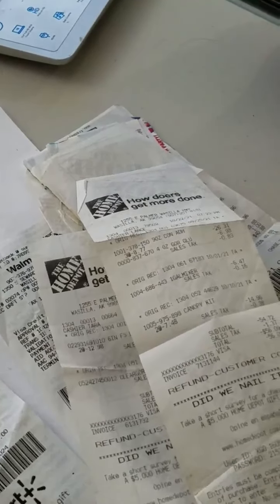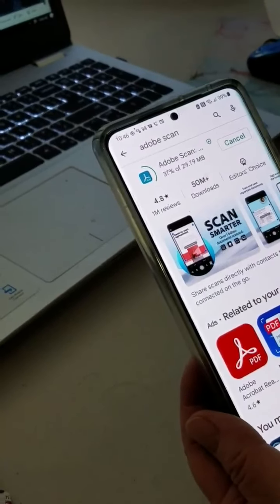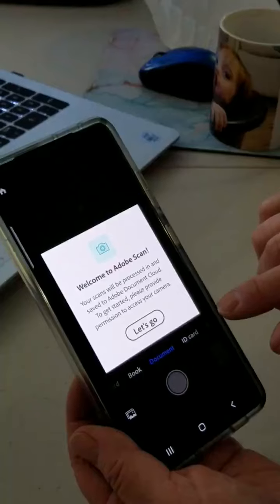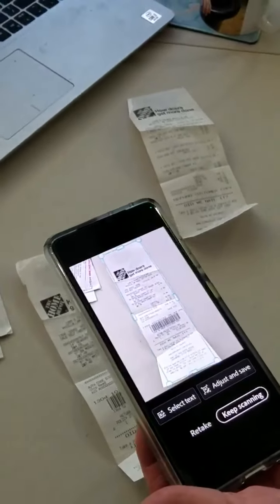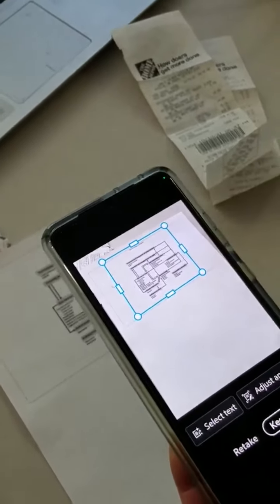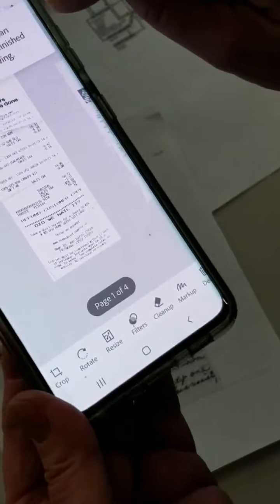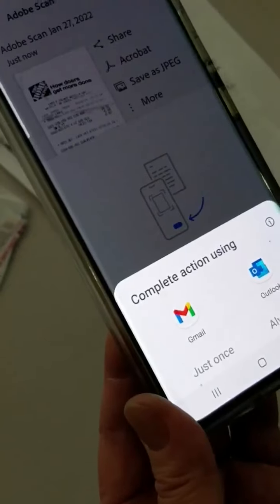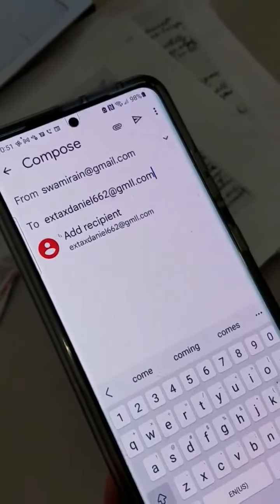Install, Scan and Send Documents with Adobe Scan with Android Phone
How to install Adobe Scan, and use it to easily send your documents.

Como instalar Adobe Scan y usarlo a mandar sus documentos facilmente.